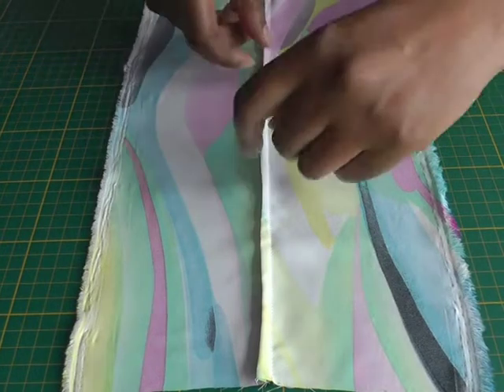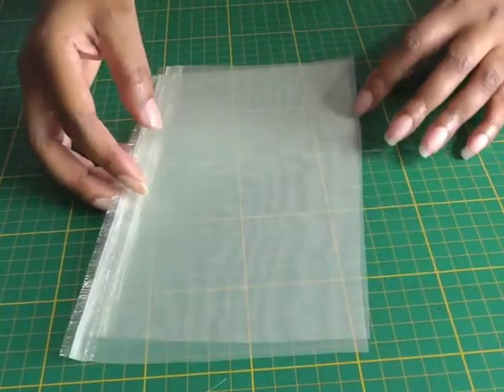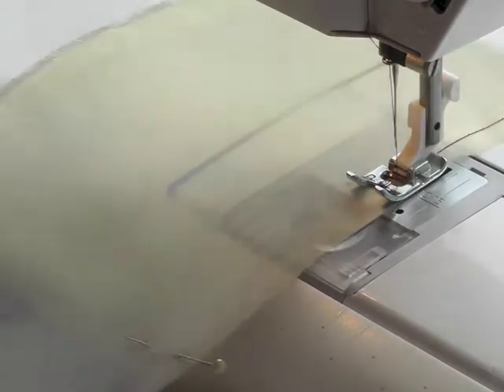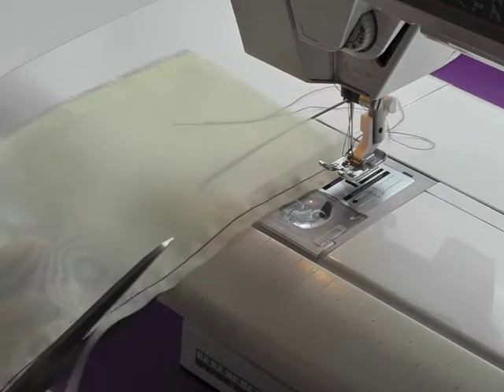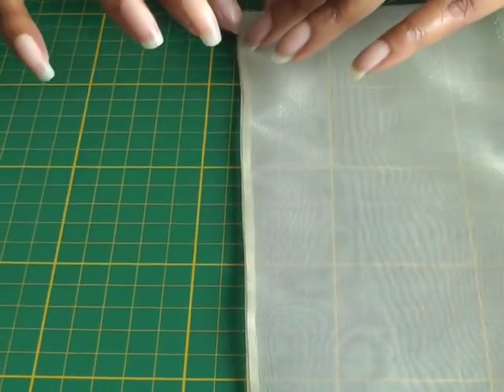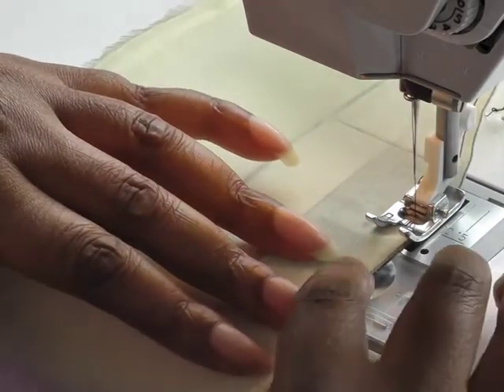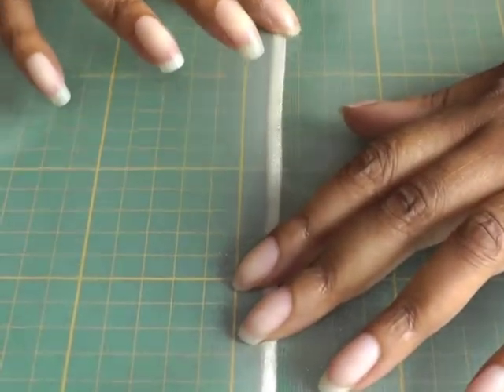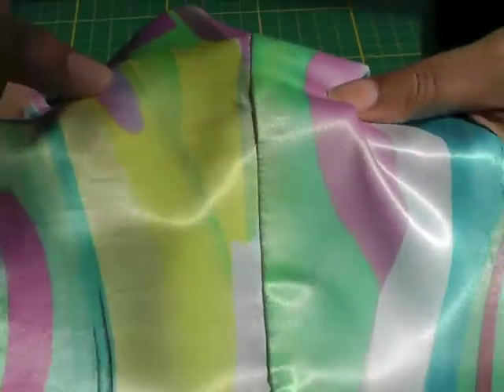Sewing a French Seam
Sewing a French Seam. The French seam is an elegant seam and worth a little extra time in completing.  Let me explain in this easy to follow tutorial and demonstration.